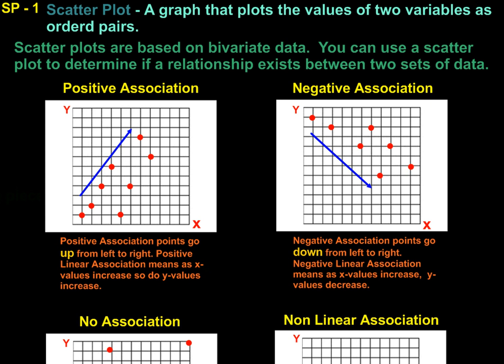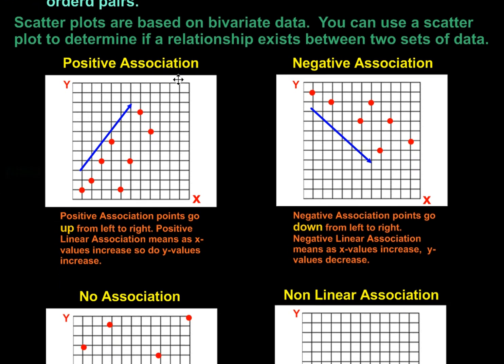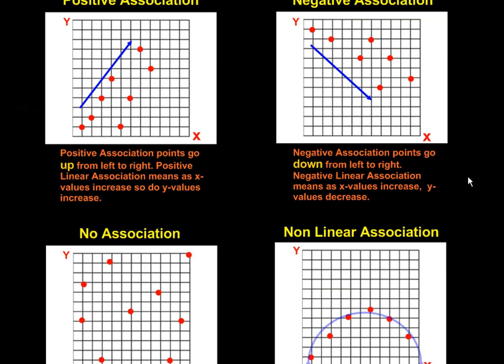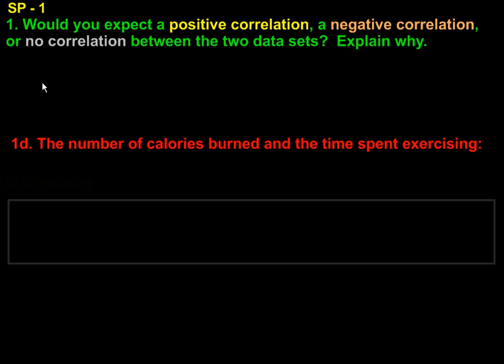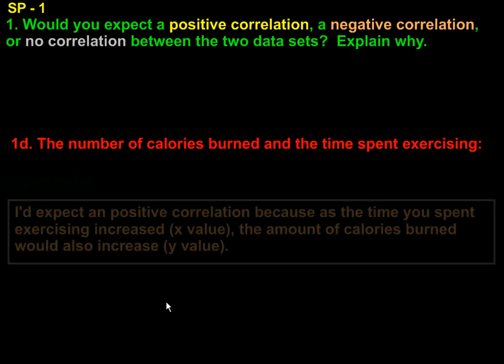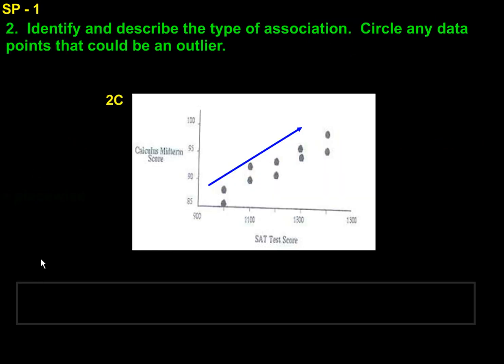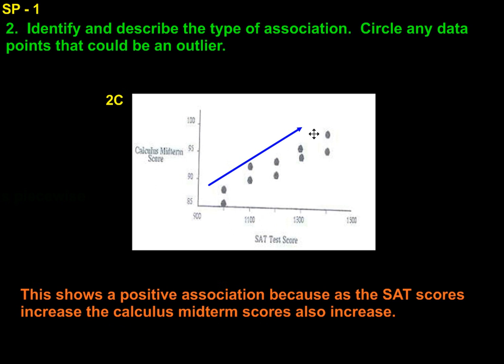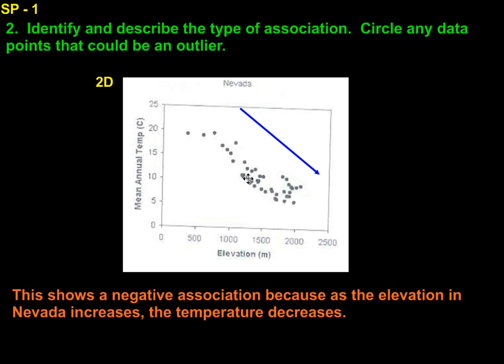8th Grade Math hhs: SP-1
U1/D5 CCSS 8.SP.1  Statistics & Probability
Interpreting Scatter Plots